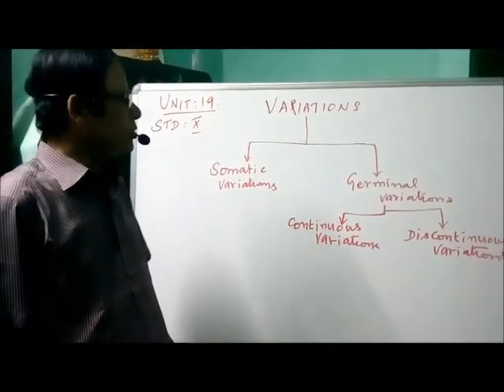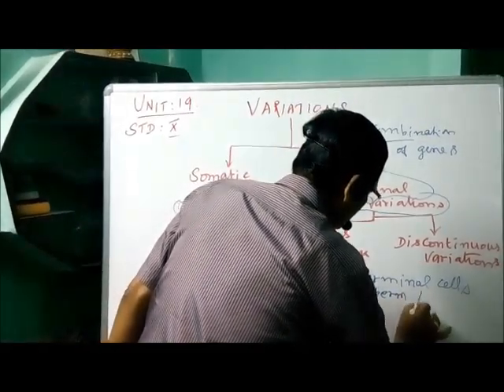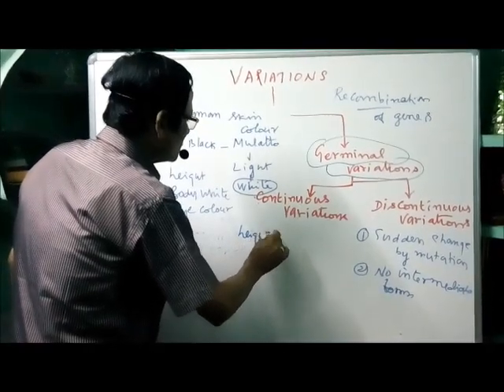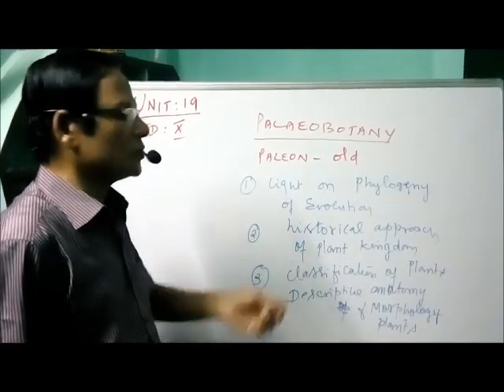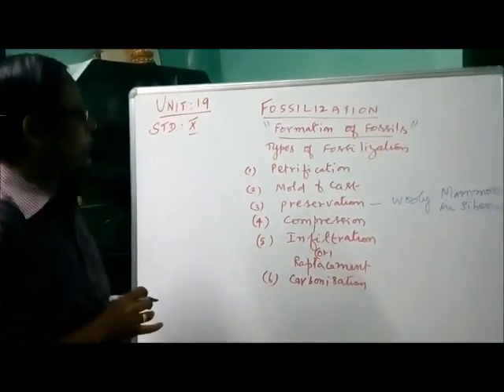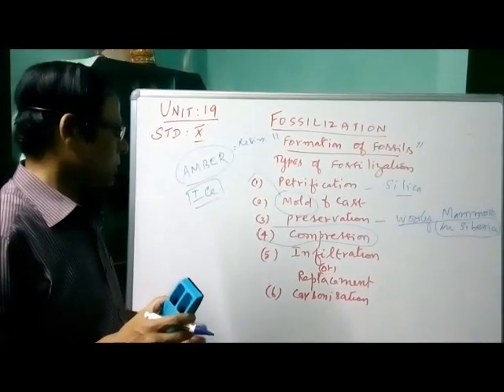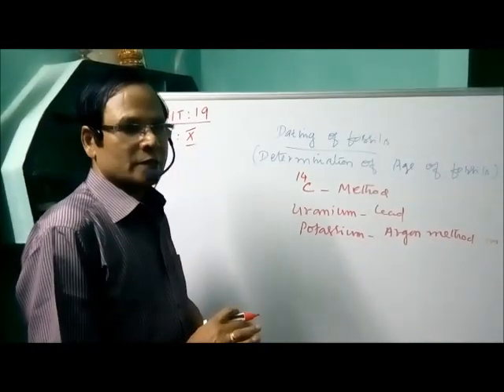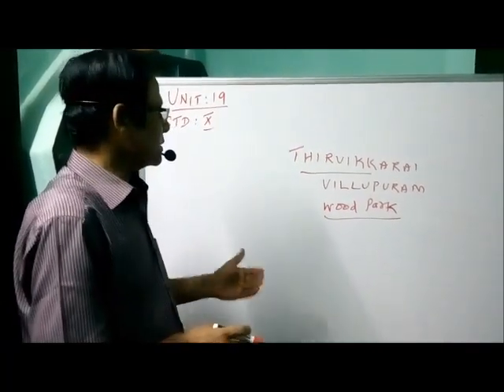X Bio Alpha Part III Chapter 19 Origin and Evolution of life Variations and Fossilization Video